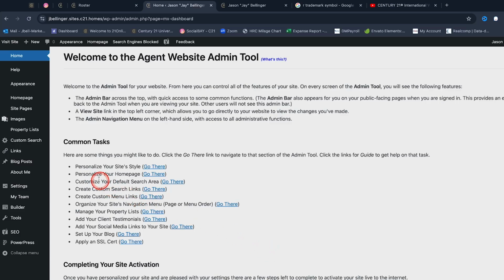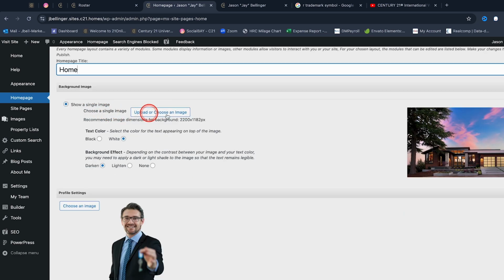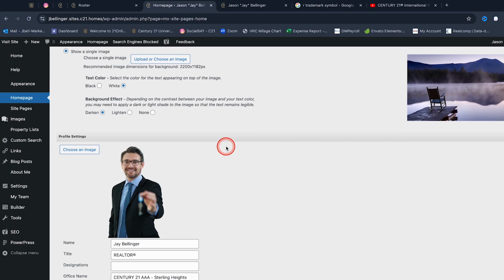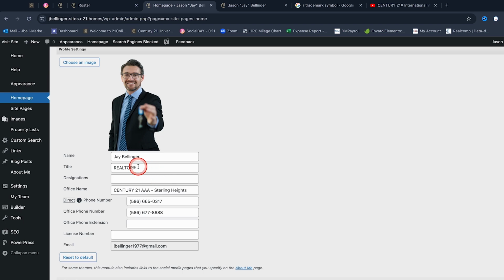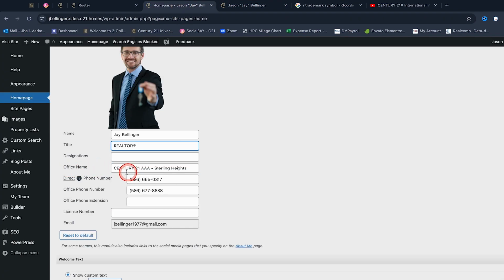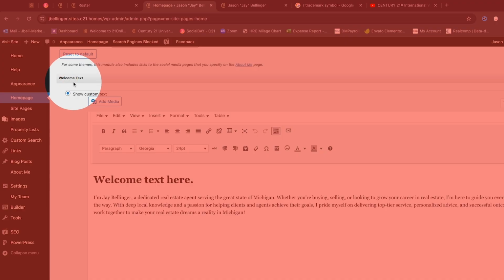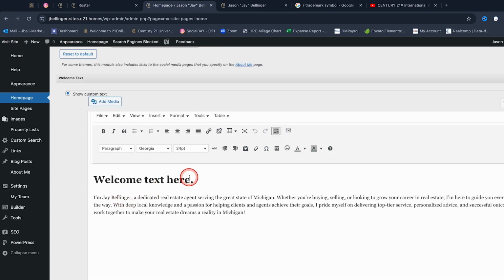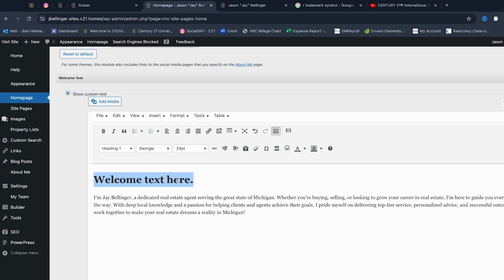2. Moxi Websites - Customize Your Homepage (Part 1)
Learn how to make your homepage stand out by arranging content and visuals. This tutorial will walk you through modifying your site's homepage for maximum impact and user engagement.